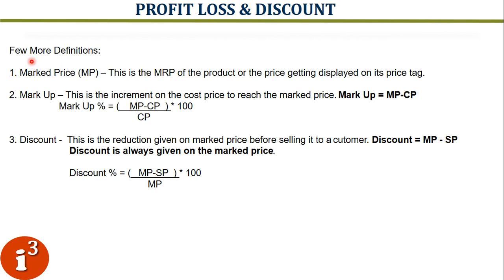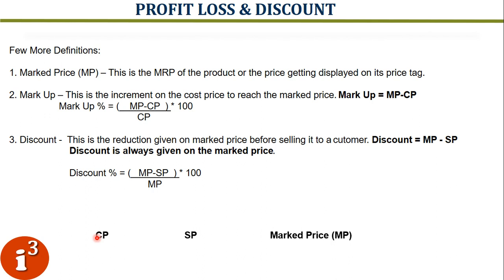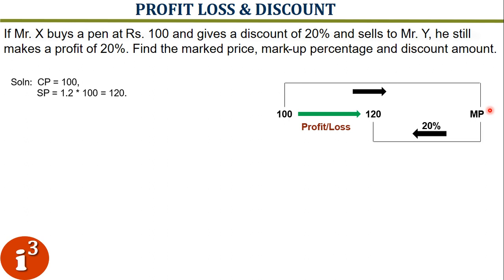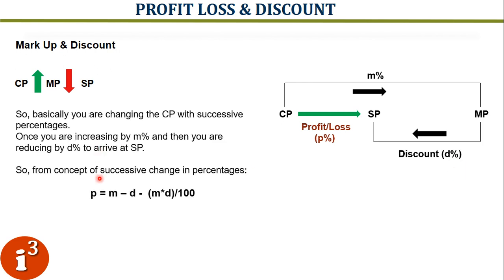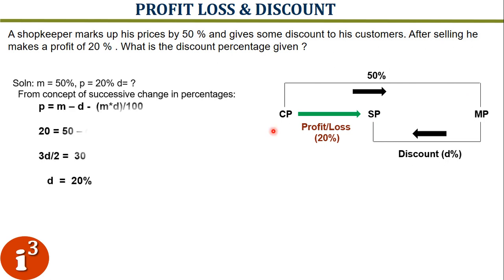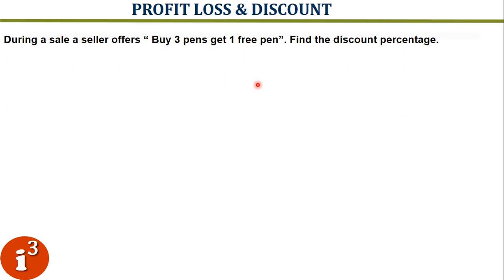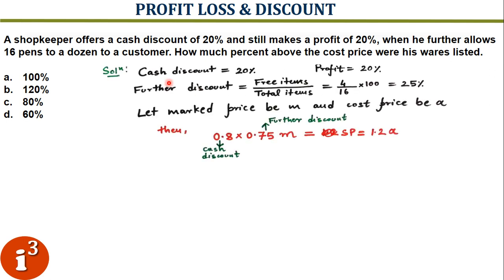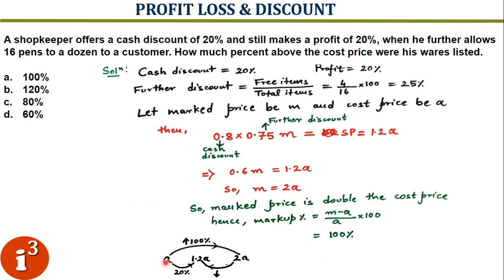PROFIT AND LOSS || PART 2 || MARKUP AND DISCOUNT || CAT GMAT XAT || Quantitative Aptitude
This is the 2nd part on the concepts of Profit Loss & Discount . In this we cover the concept of Markup and Discount and solve some important questions on the same. In case you have any doubt feel free to communicate.